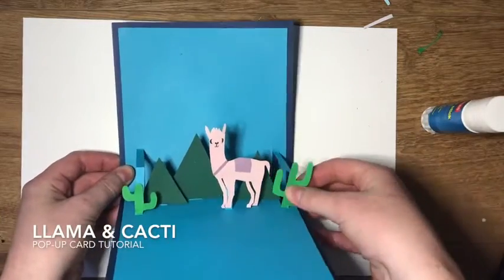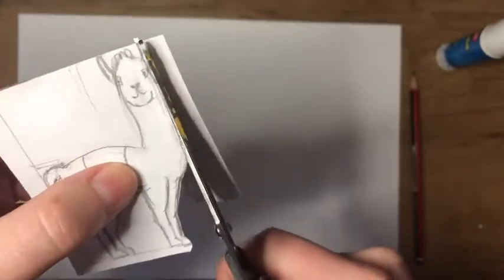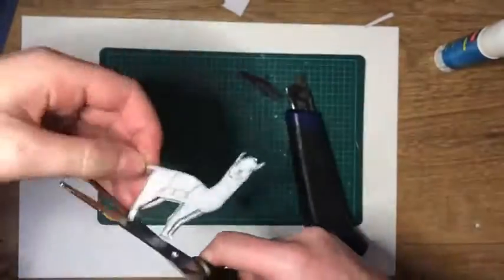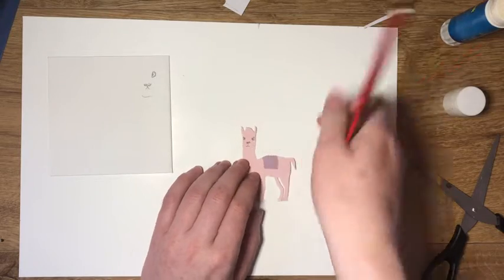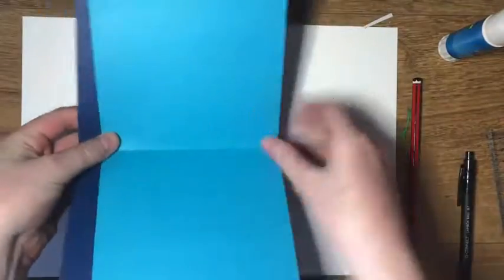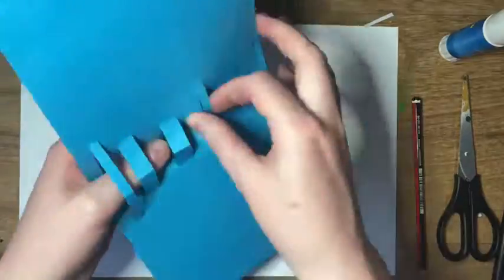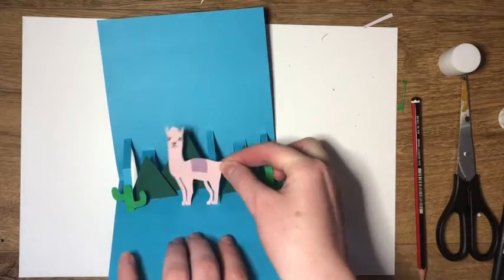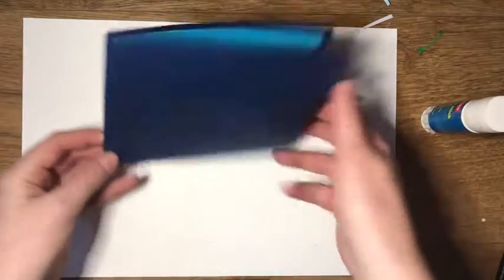Llama & Cacti Pop Up Card Tutorial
A simple pop up card featuring a cute llama.
Perfect card design for llama lovers!